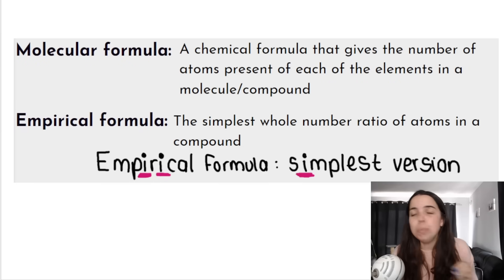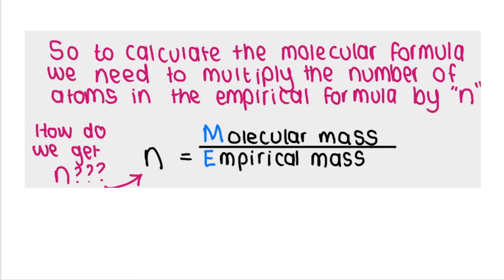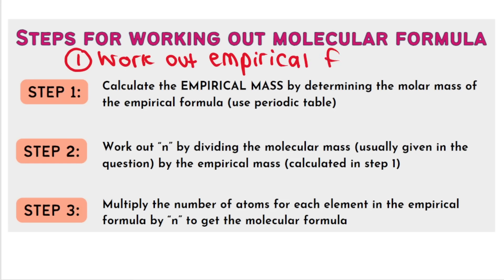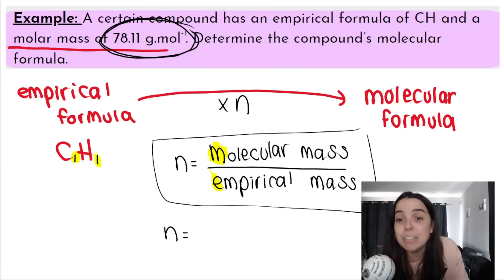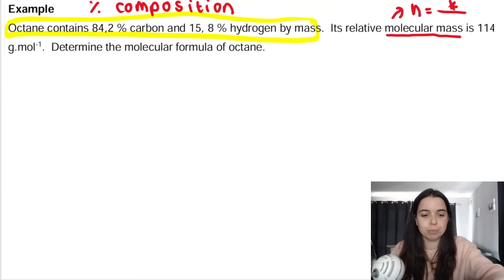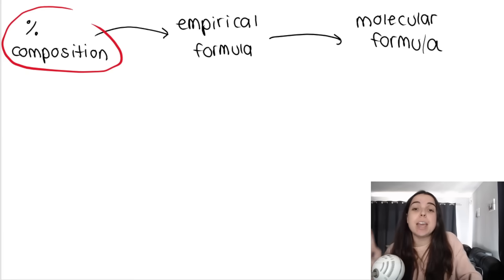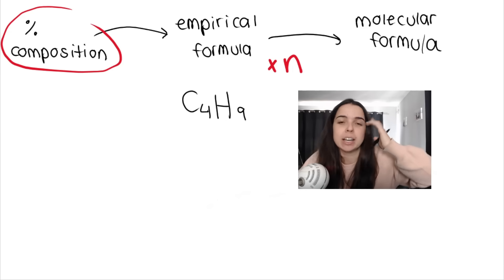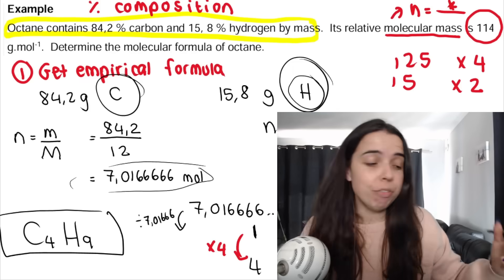Molecular formula: How to calculate | Quantitative aspects of chemical change Stoichiometry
Grade 10, 11 and 12 Chemistry learners! In this video I go over how to calculate the molecular formula of a compound once you have the empirical formula.